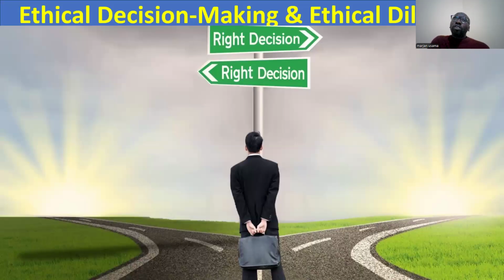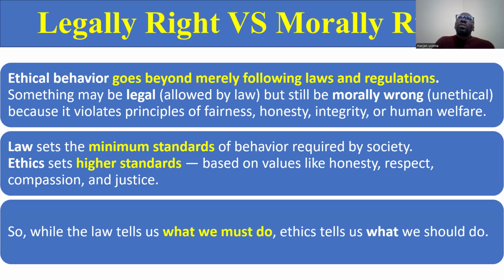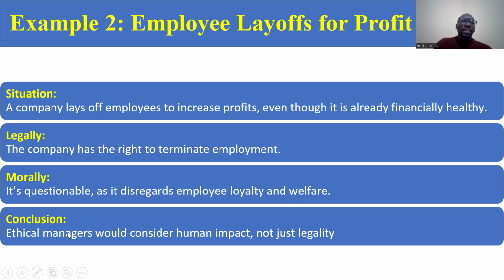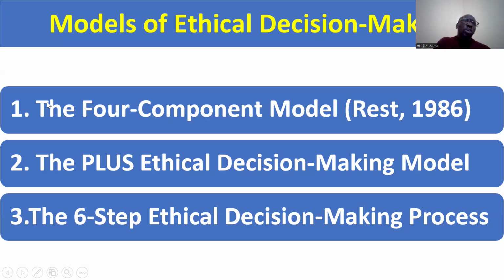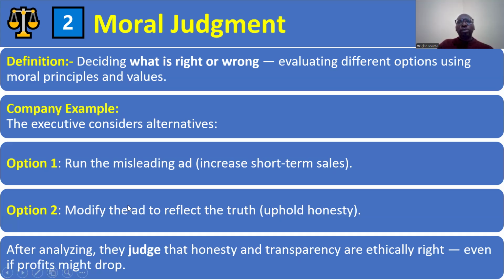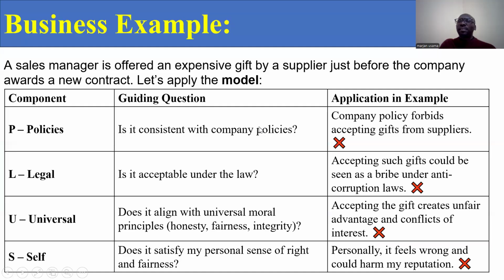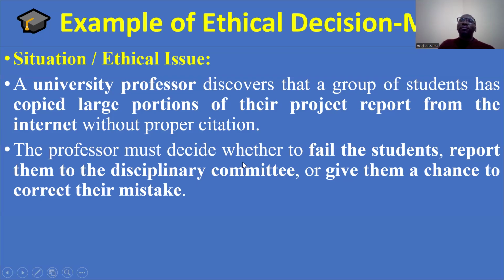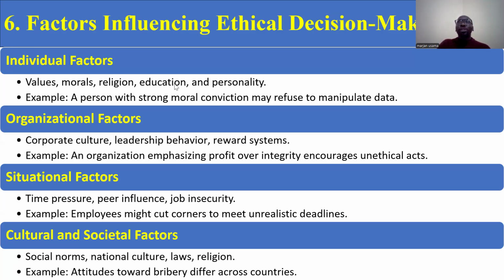Ethical Decision Making- Part 1